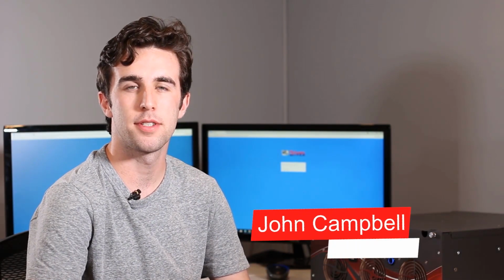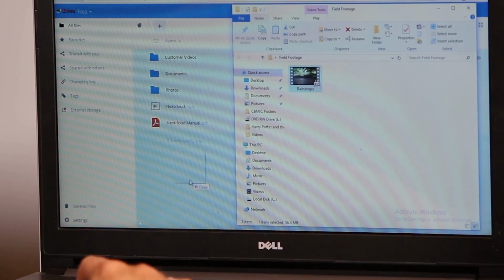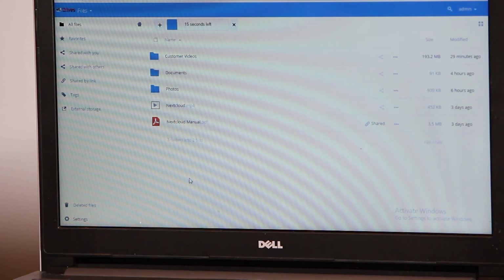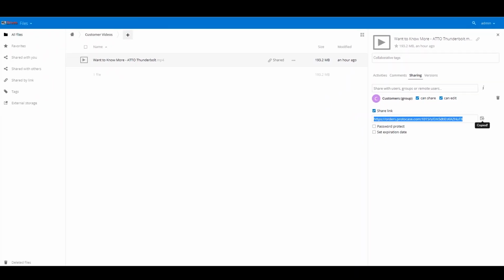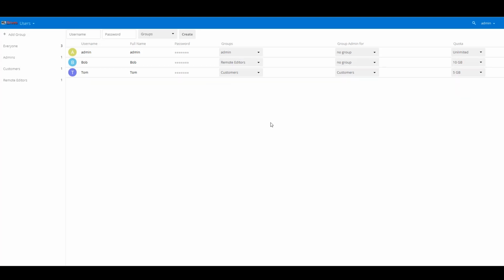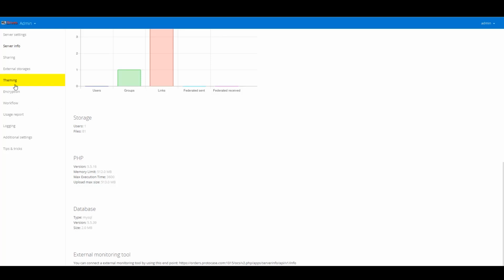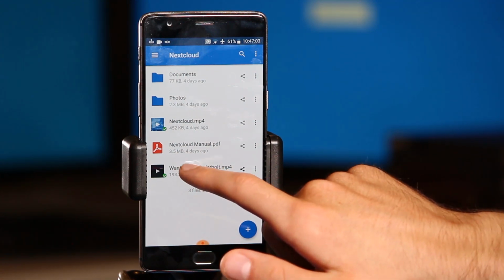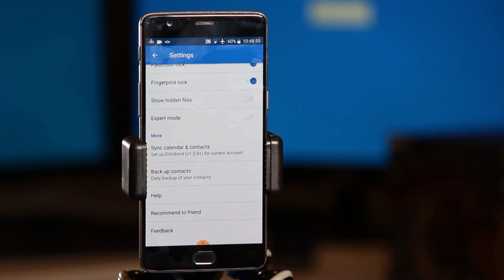Work and Collaborate on Files from Anywhere in the World Using Nextcloud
Take your Storinator to the cloud.

Nextcloud is an open source file sync and share application that offers free, secure and easily accessible cloud file storage. The application is a great way to manage your own file share from your 45 Drives Storinatior to work and collaborate anywhere in the world.